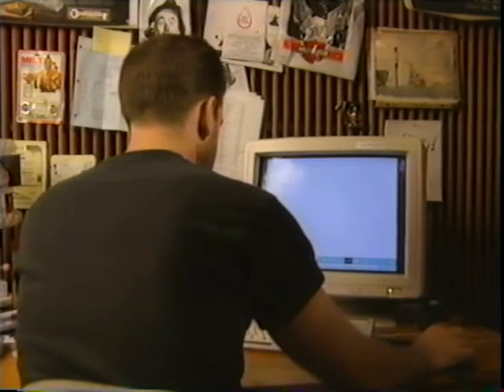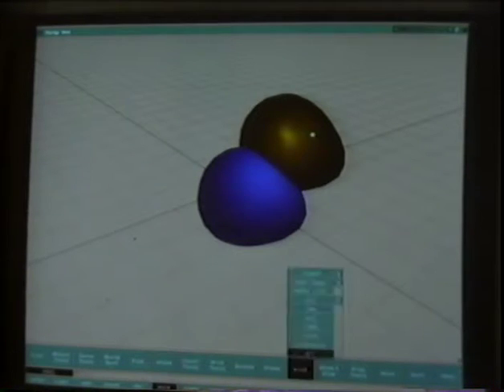Popular Science Presents: Special Effects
If you want to that is. This 1991 era documentary looks at how Computer Generated Images are starting to take over the movie industry.

Hosted by Christopher Reeve.

Amazing look back at the end of the practical era as it transitioned to the CG one.